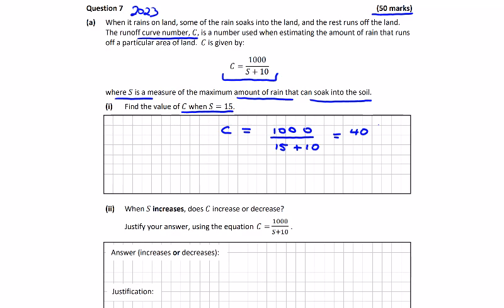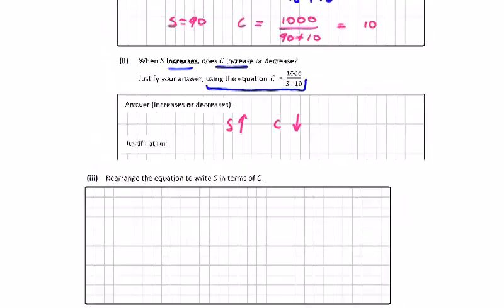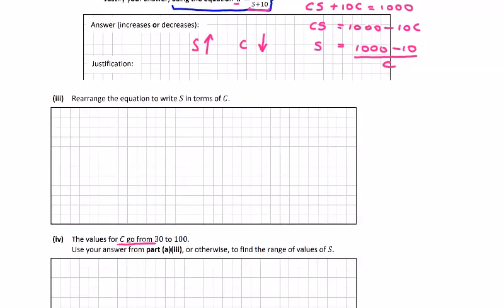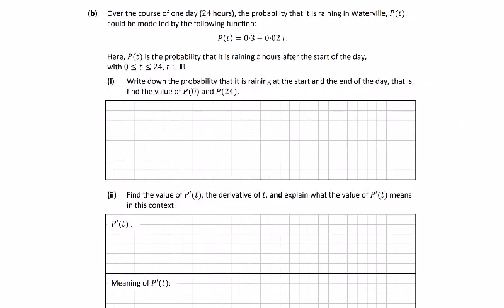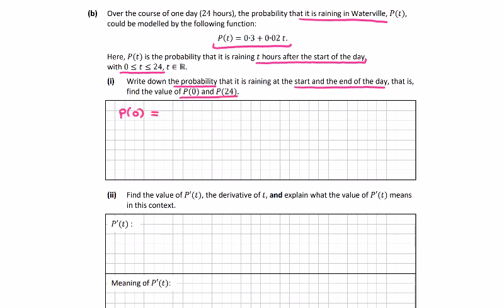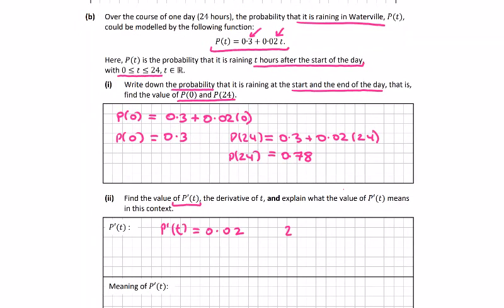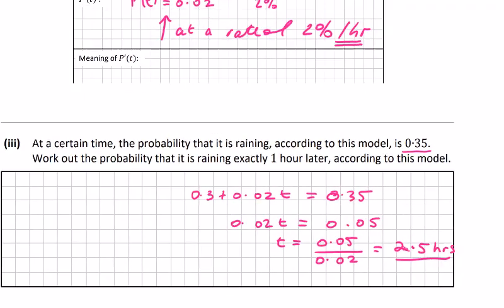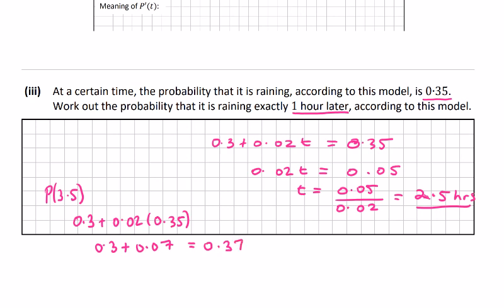2023 LCOL Q7